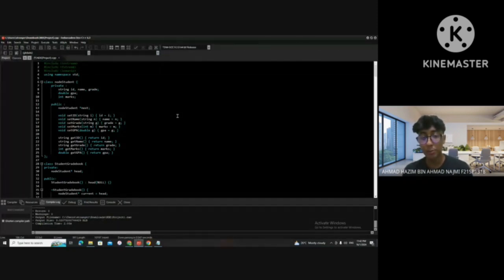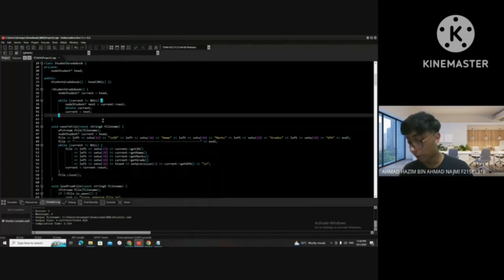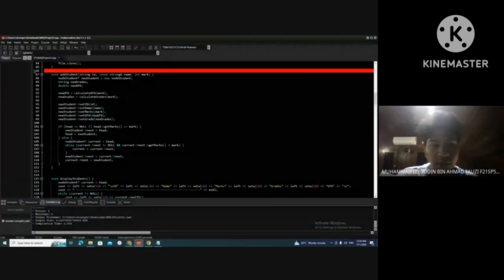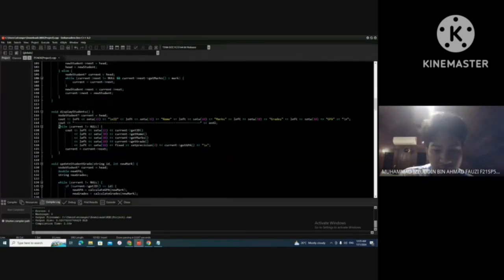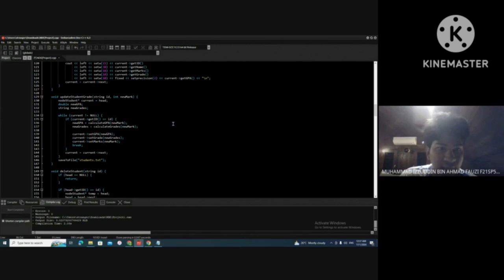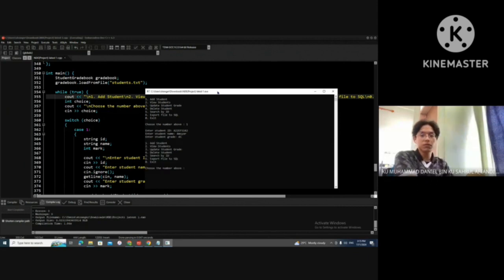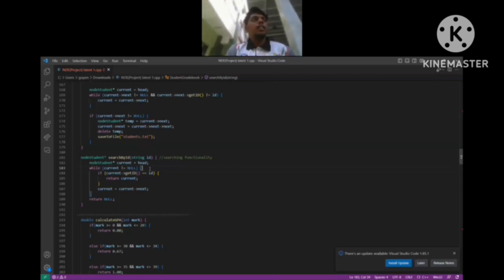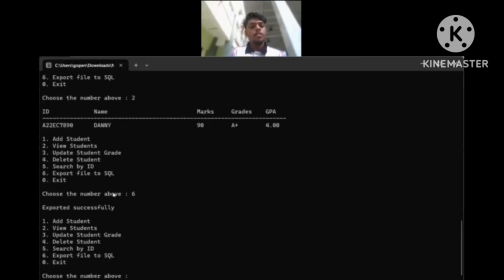Video Presentation DSA Project : Group - NDE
Group Member: Ku Muhammad Daniel
                             Kuganraj A/L Ramesh
                             Ahmad Hazim Najmi
                             Muhammad Izzuddin